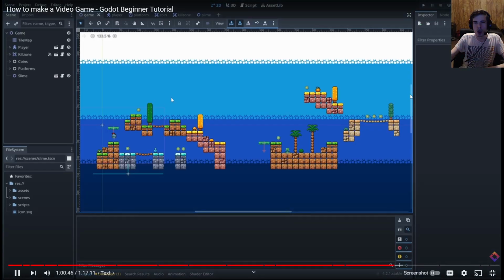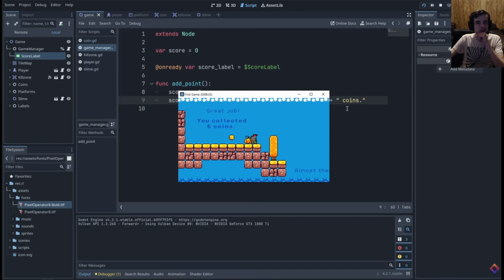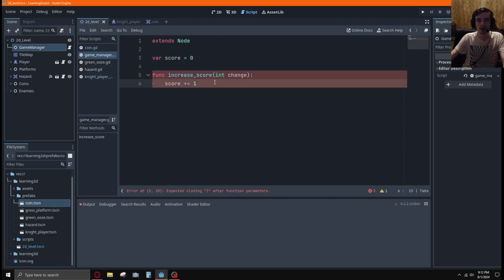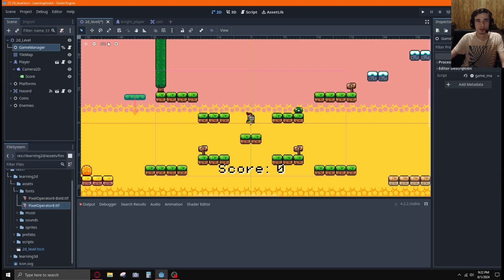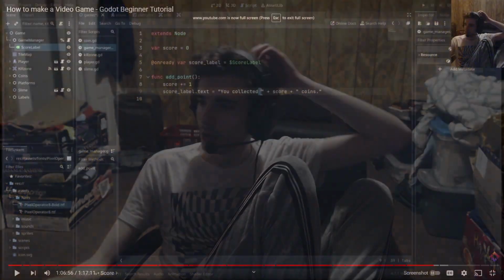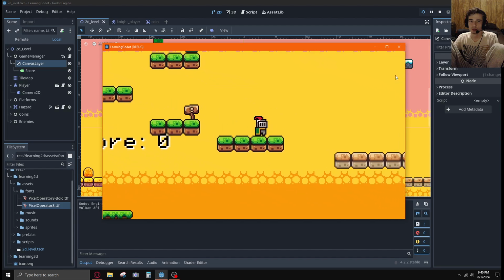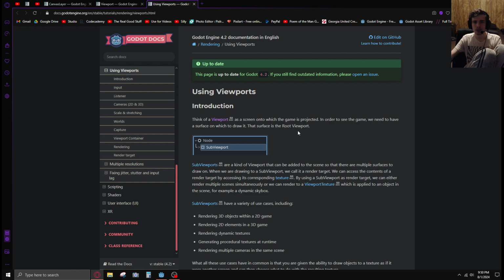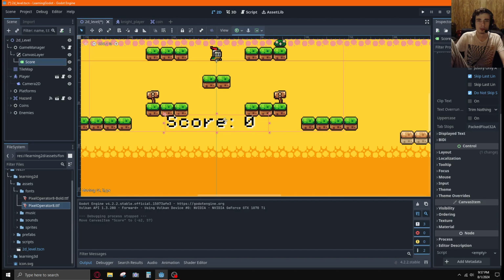learning gamedev 08/01/2024